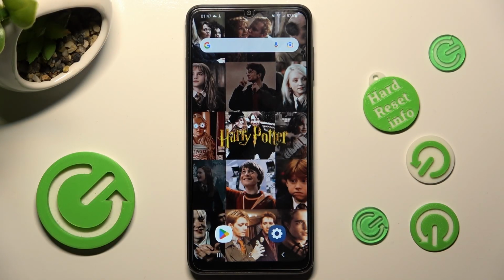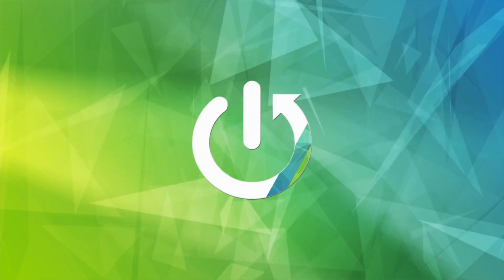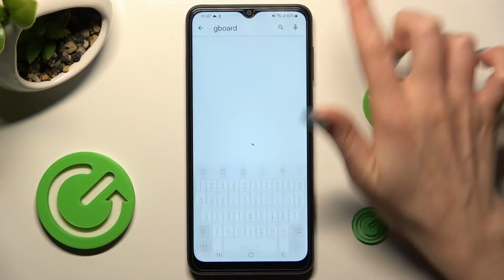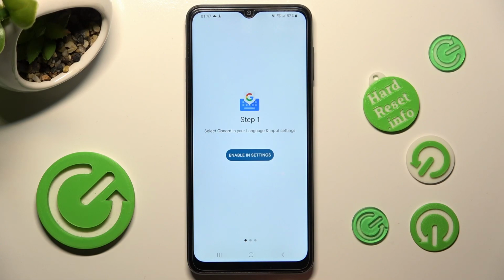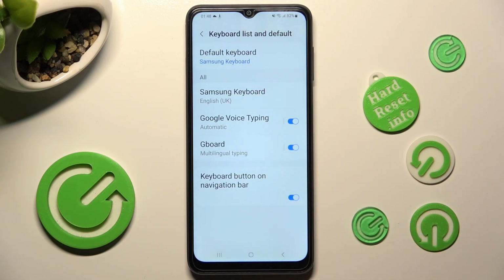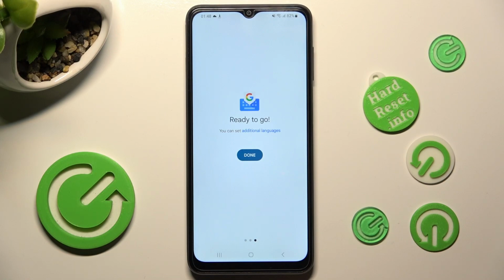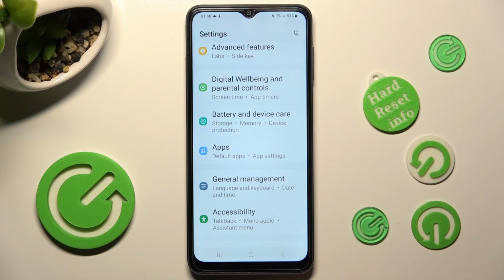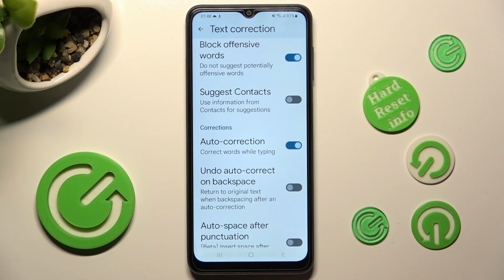How to Turn On Auto Correction on SAMSUNG Galaxy A04s - Turn Off Auto Correction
Find out more info about SAMSUNG Galaxy A04s:
Hi! Today we would like to show you how to turn on auto-correction on SAMSUNG Galaxy A04s. We will show you how to open the Gbaord keyboard settings and then how to find all text correction options including auto-correction. We will show you how to enable or disable the autocorrection feature on your phone. Visit our YouTube channel if you want to know more about SAMSUNG Galaxy A04s.

How to turn on auto-correction on SAMSUNG Galaxy A04s? How to turn off auto-correction on SAMSUNG Galaxy A04s? How to activate auto-correction on SAMSUNG Galaxy A04s? How to disable auto-correction on SAMSUNG Galaxy A04s?